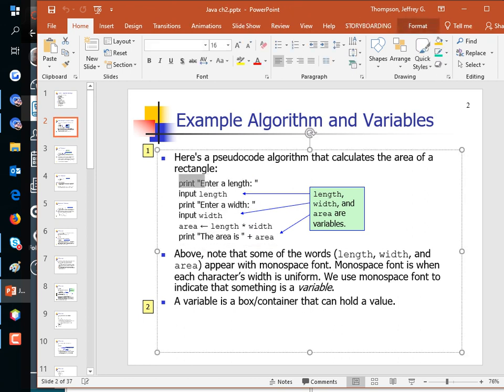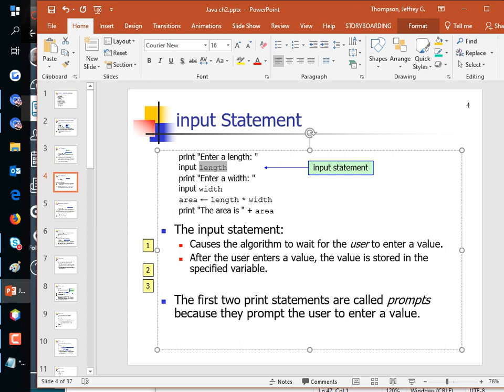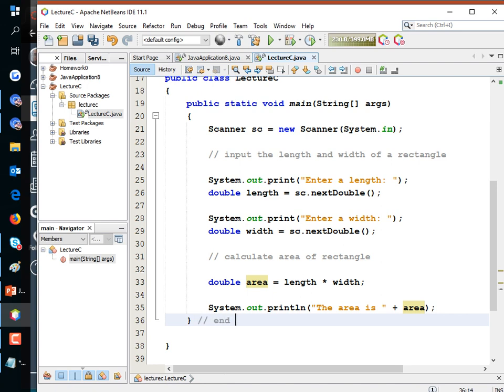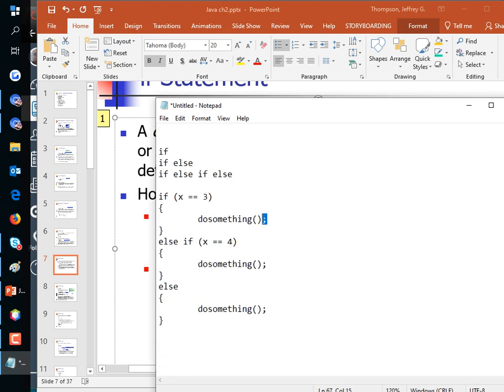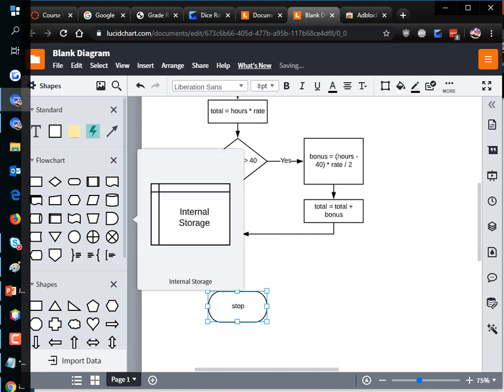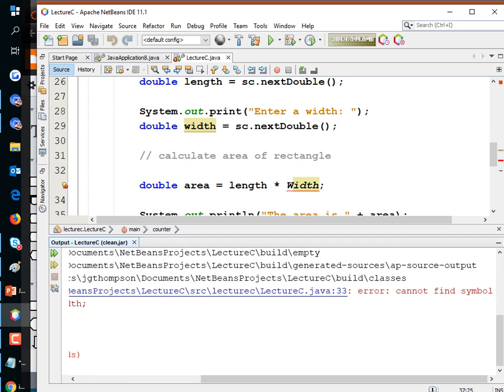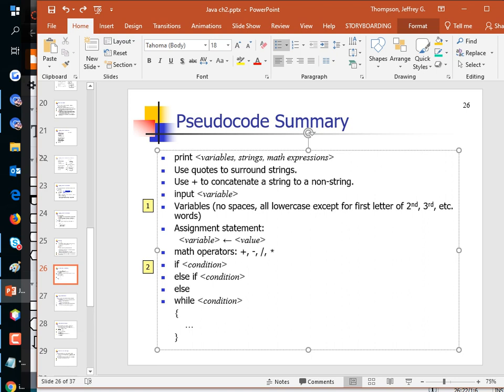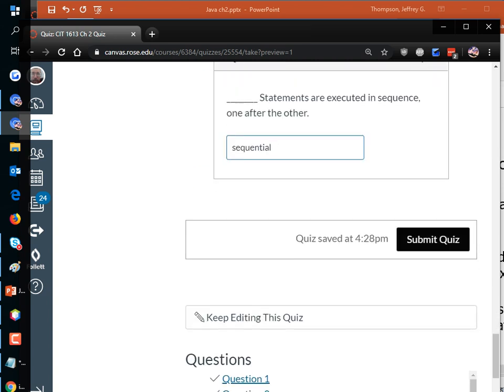CIT1613#2914 Lecture C - Chapter 2 - Rec 01-30-20